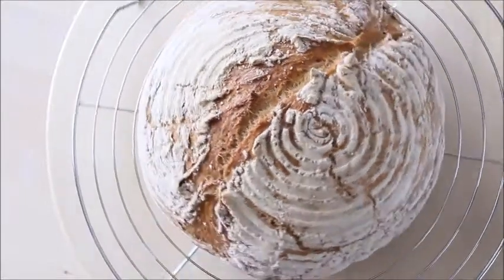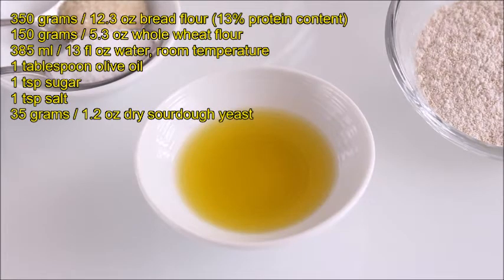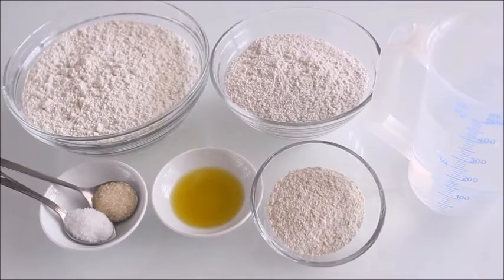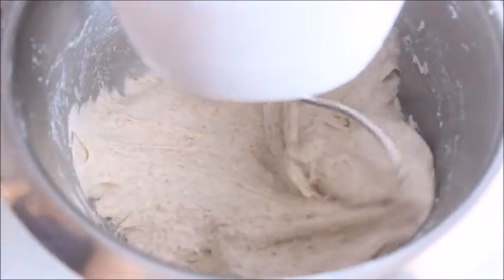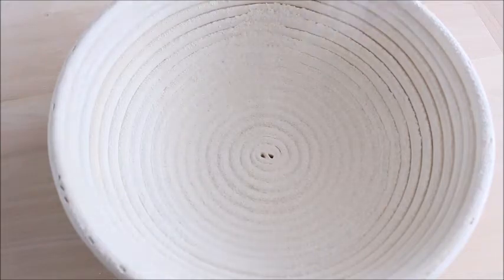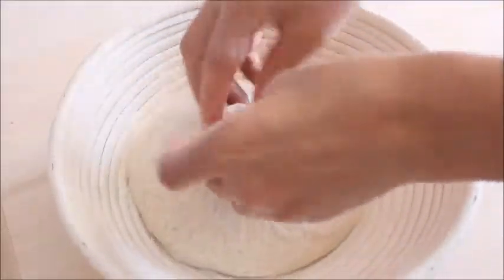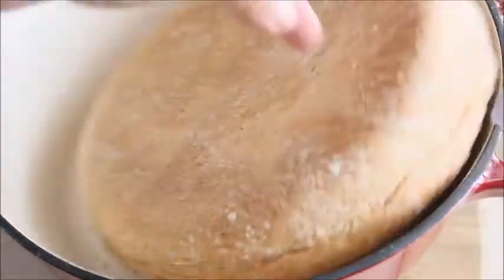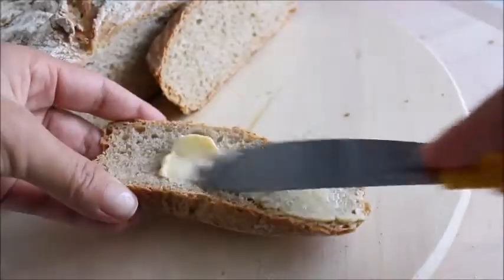Dutch Oven Bread / Pane cotto in pentola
Sottotitoli disponibili in Italiano
Pot Sourdough Bread
In today's video i'm going to show you how to make this wonderful homemade sourdough dutch oven bread and you're going to love the simplicity of this recipe. All you need, besides your ingredients, of course, is a Dutch oven or any other heavy ovenproof pot with a lid.
Ingredients:
350 grams / 12.3 oz bread flour (13% protein content)
150 grams / 5.3 oz whole wheat flour
385 ml / 13 fl oz water, room temperature
1 tablespoon olive oil
1 tsp sugar
1 tsp salt
35 grams / 1.2 oz dry sourdough yeast

Pane con lievito madre in polvere
Nel video di oggi vi mostrerò come cuocere in pentola questa pagnotta meravigliosa che amerete per la semplicità di questa ricetta.
Tutto ciò che serve, oltre agli ingredienti ovviamente, è un forno olandese (pentola in ghisa) o qualsiasi altra pentola da forno con coperchio.
Ingredienti:
350 grammi di farina di pane tipo Manitoba (contenuto proteico del 13%)
150 grammi di farina integrale
385 ml di acqua a temperatura ambiente
1 cucchiaio di olio
1 cucchiaino di zucchero
1 cucchiaino di sale
35 grammi di lievito madre in polvere